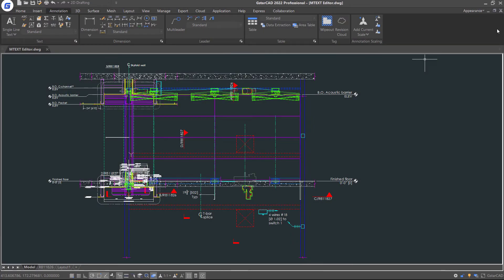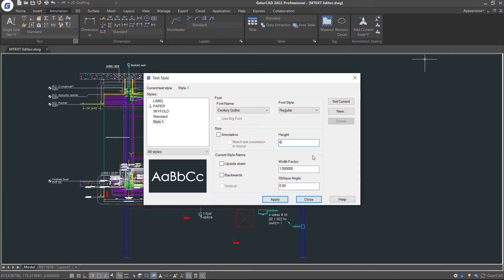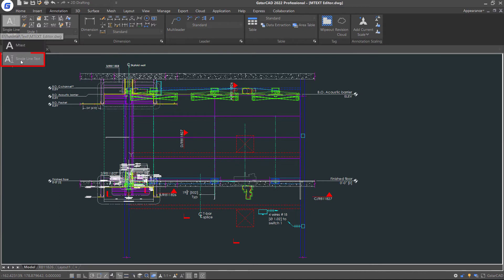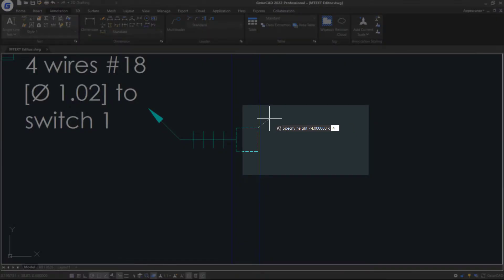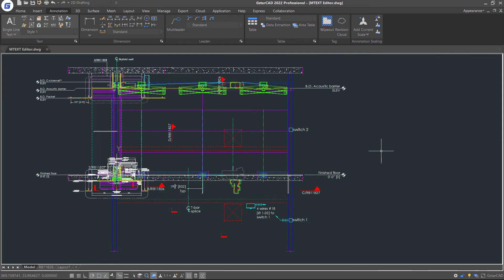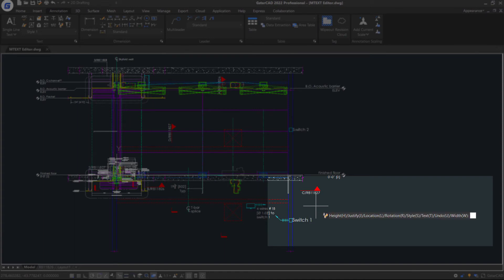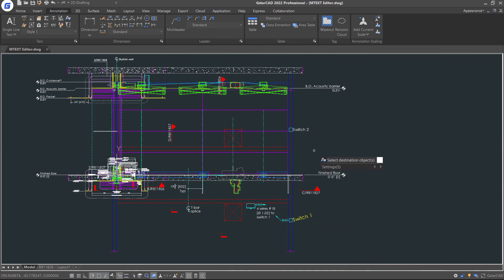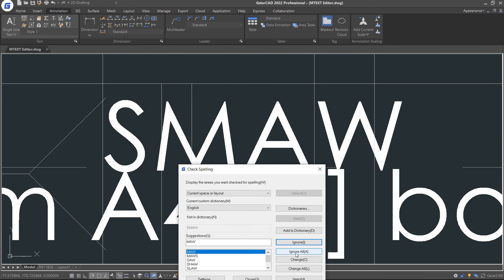Beginner Tutorial- Text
In this tutorial we will talk about creating and modifying Text in GstarCAD.